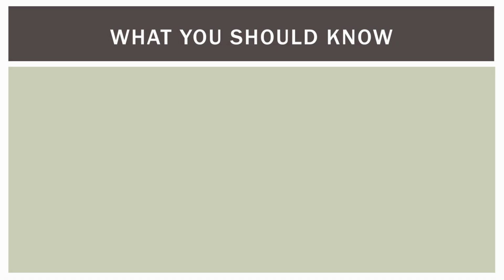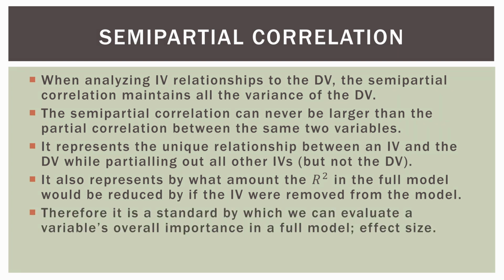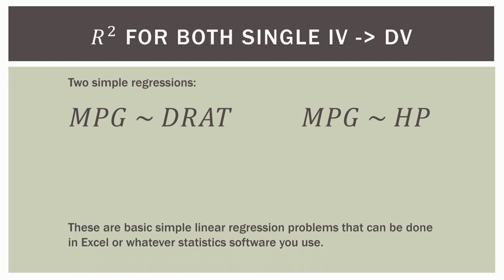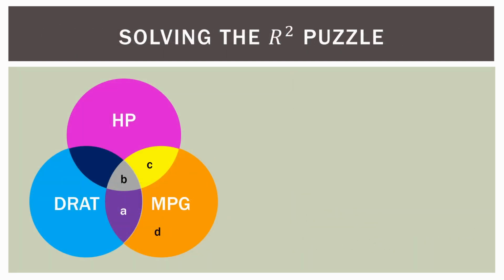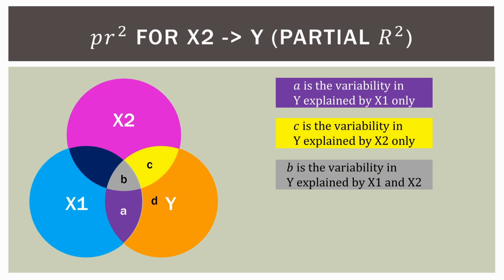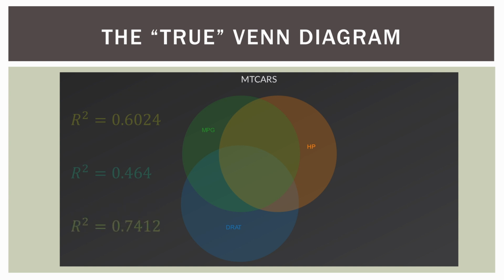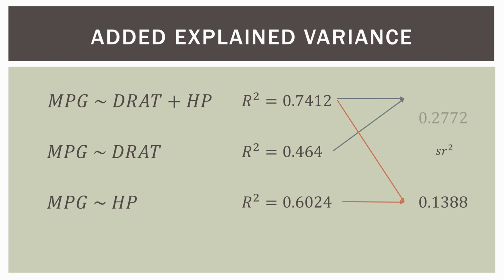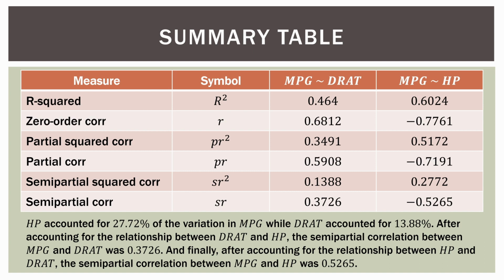Statistics 101: Model Building, A Visual Guide to Semipartial Correlation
In this Statistics 101 video, we take an introductory look at semipartial correlation using visual illustrations and basic linear regression. Semipartial correlation allows us to examine the unique amount of variance an independent variable contributes to the overall variance in a dependent variable. This helps when trying to understand our data and build regression models. Enjoy!

Happy learning!